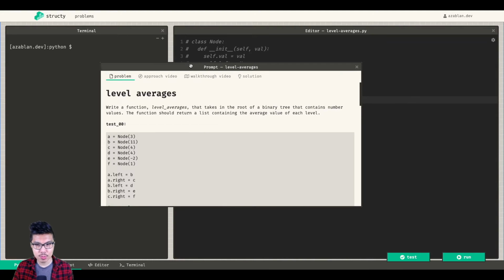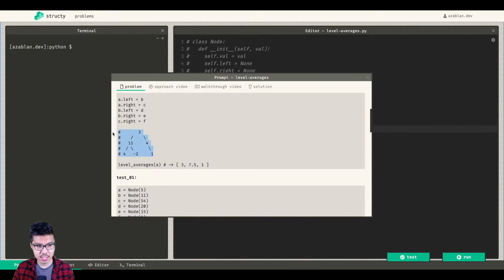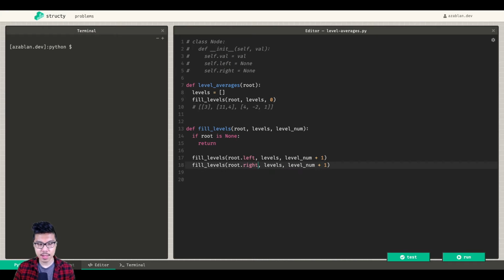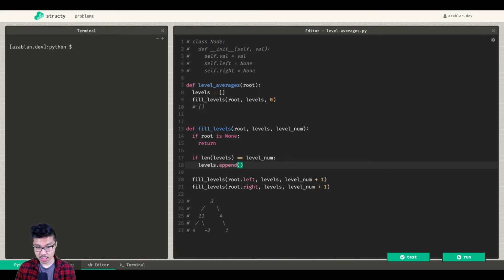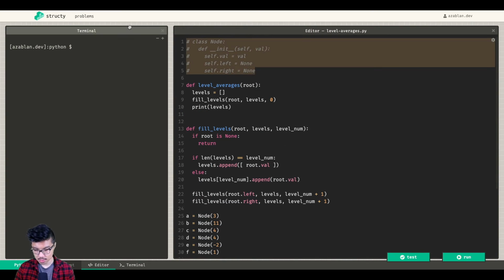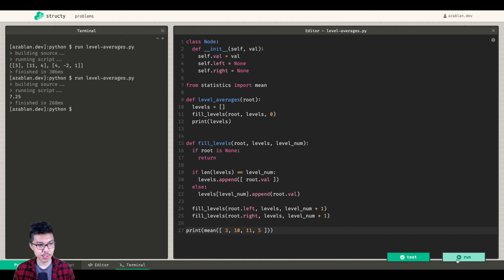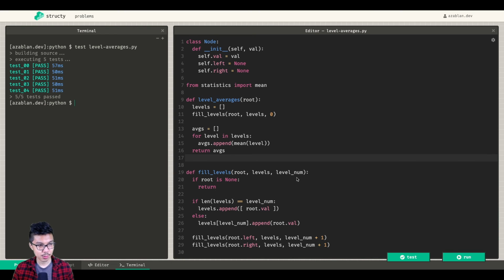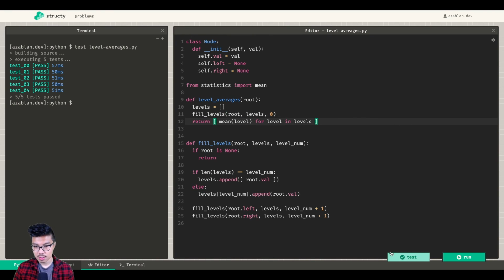level averages walkthrough py